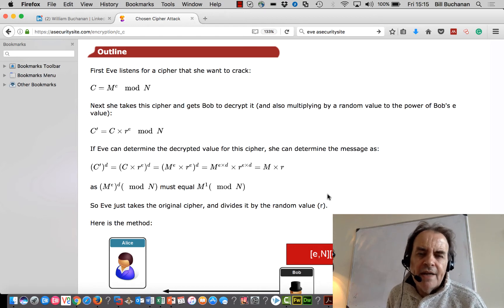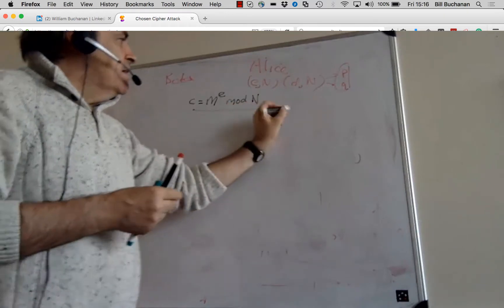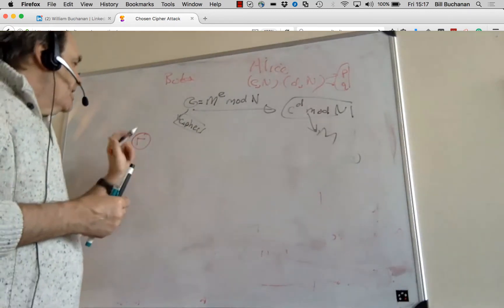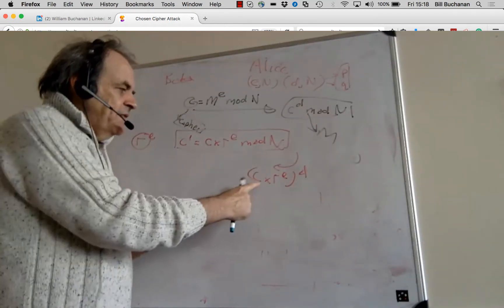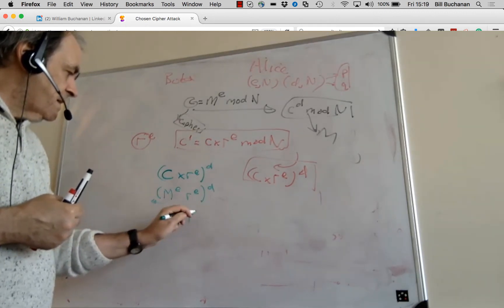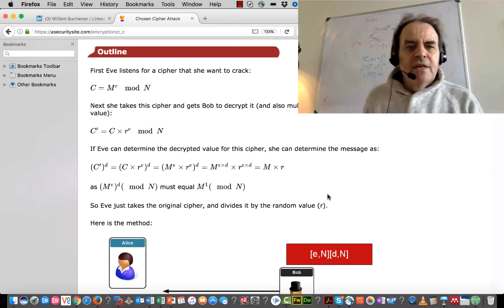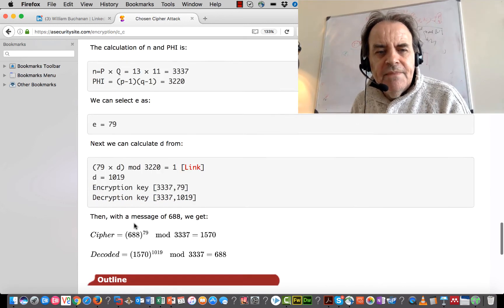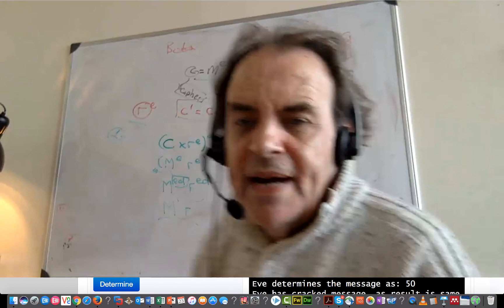Chosen Cipher Attack on RSA